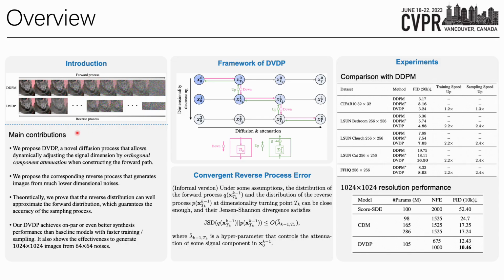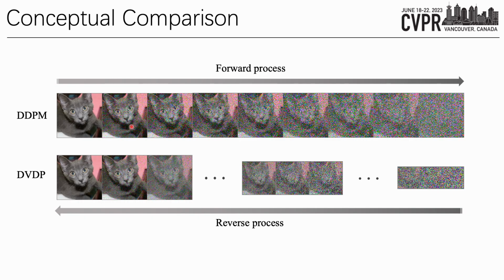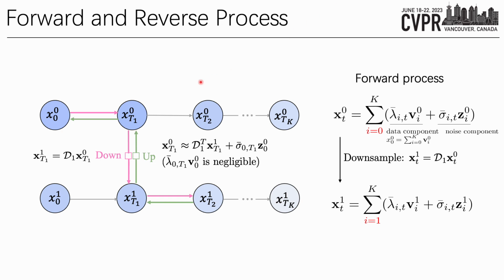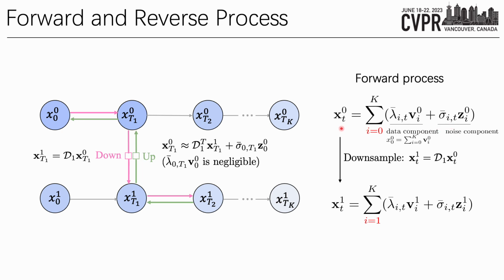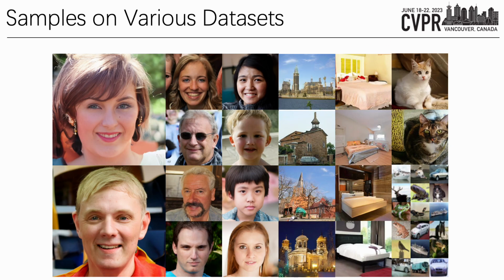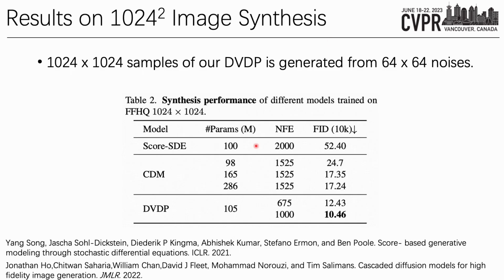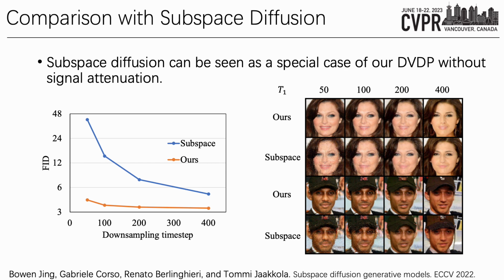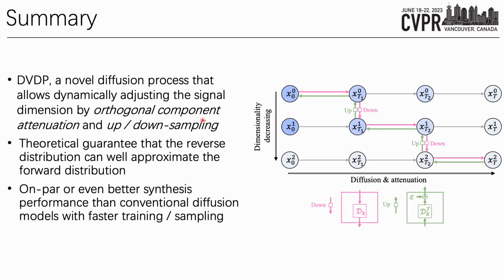Dimensionality-Varying Diffusion Process (CVPR 2023)